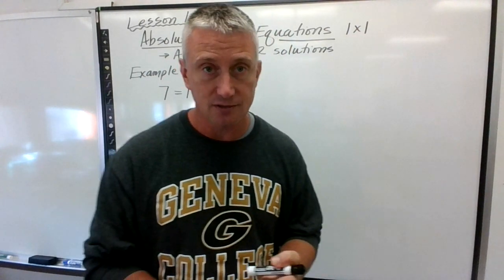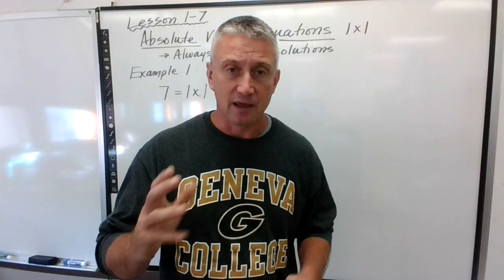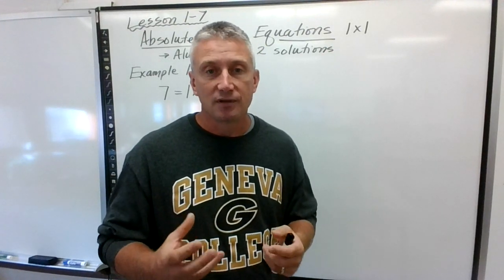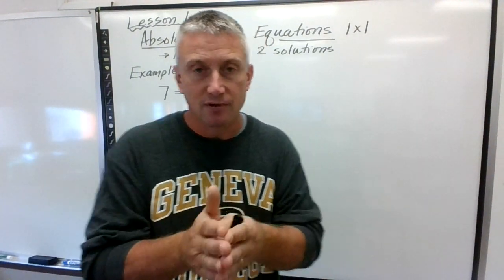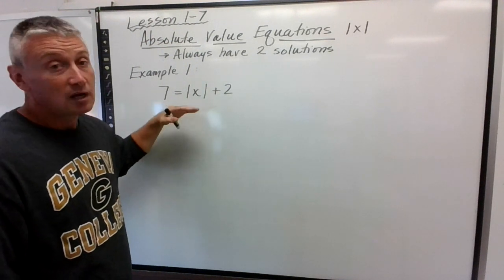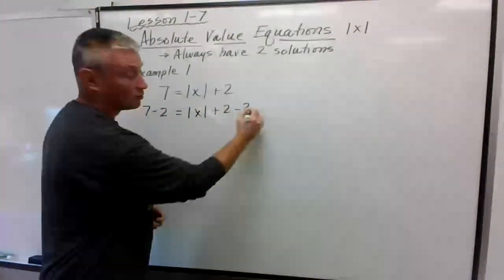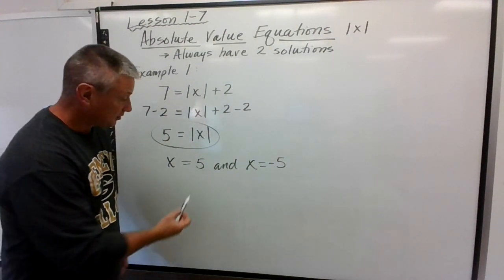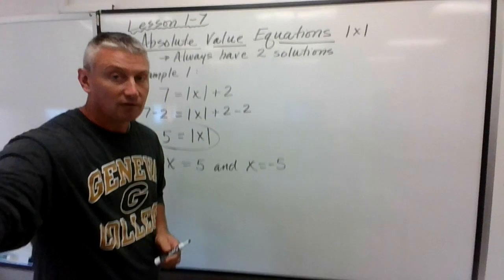Alg Top 1 Les 7 Ex 1 Part 1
Introduction to Solving and Absolute Value Equation